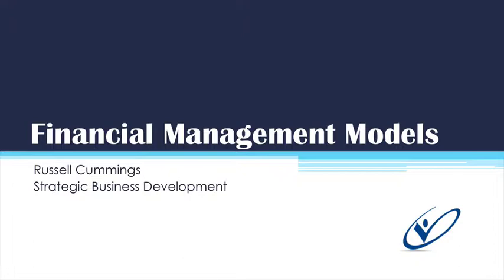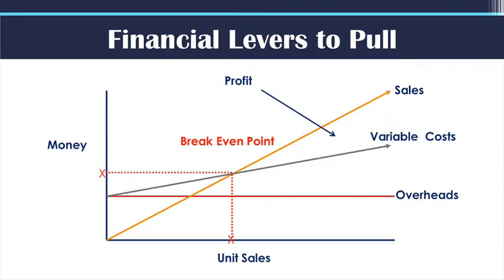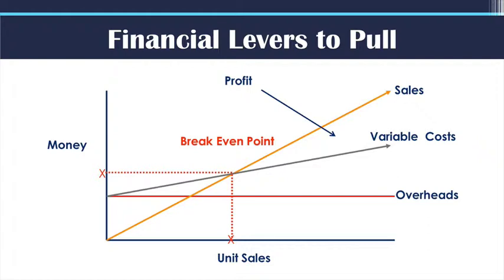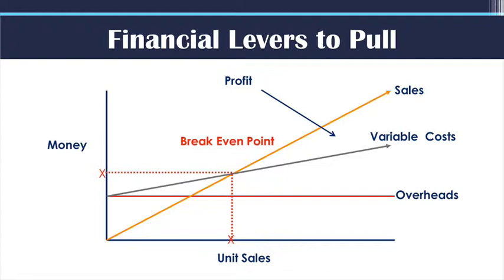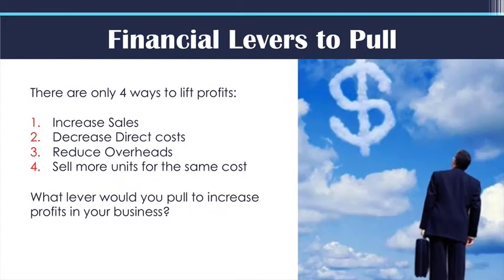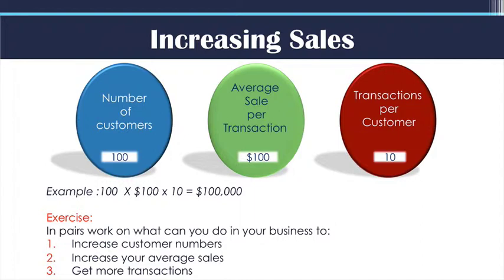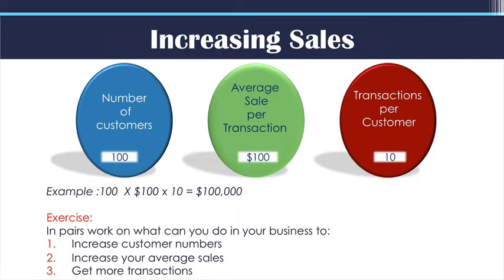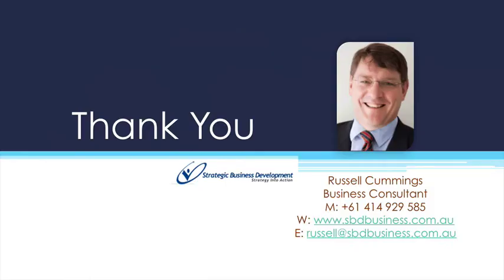Simple Financial Models for your business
- Business Coach, Russell Cummings explains some simple financial models that highlight the levers you can pull in your business to drive profitability and sales improvement.